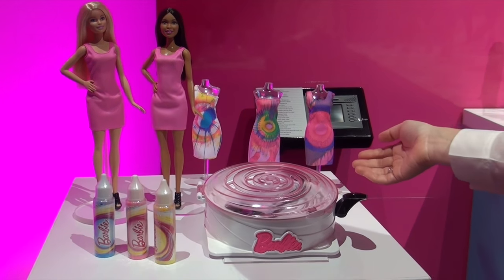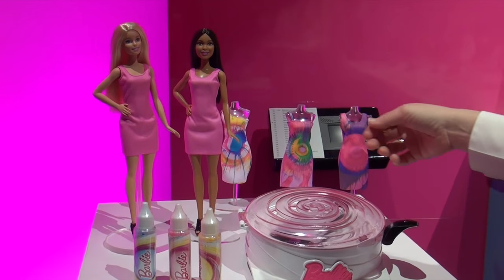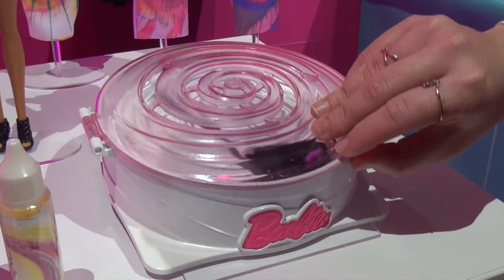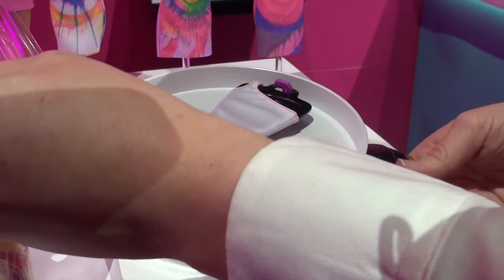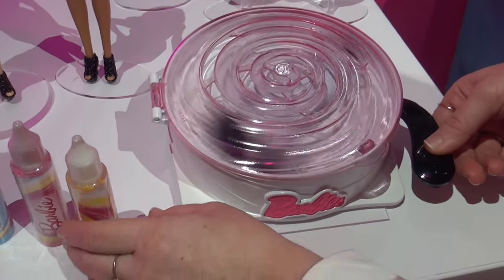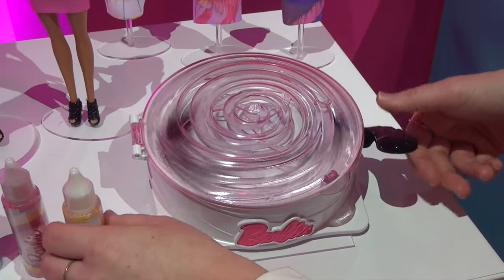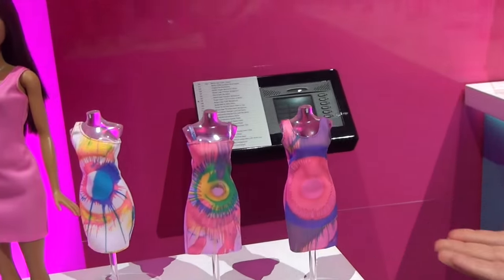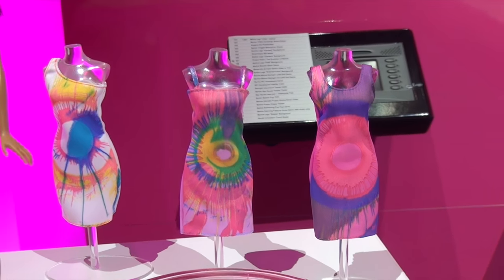Barbie Custom Spin Art Dresses